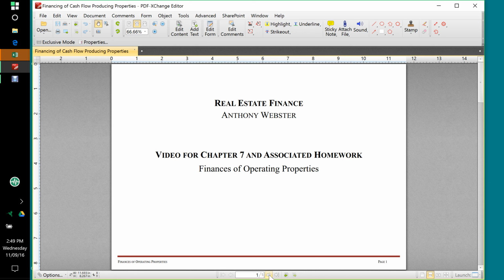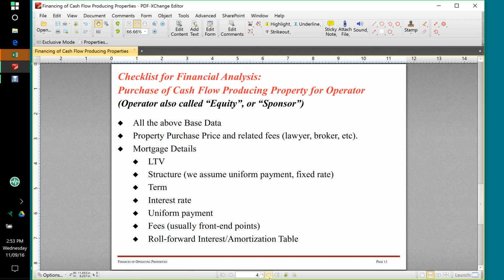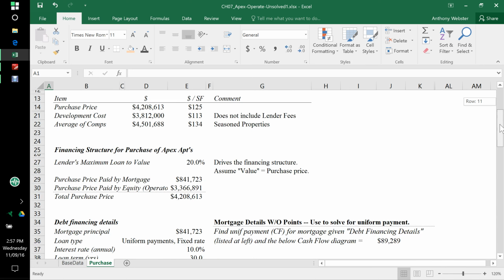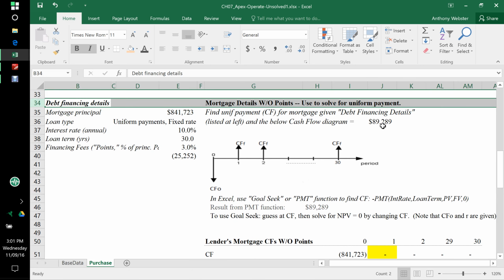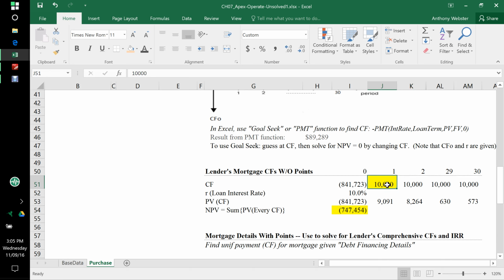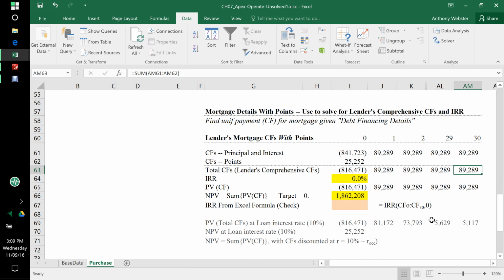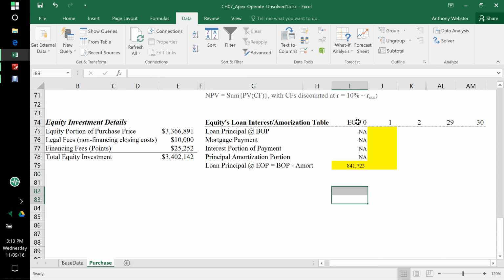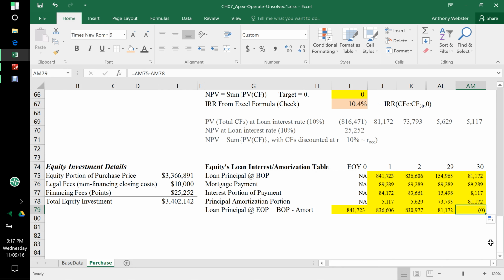CH07 Financing of Cash Flow Producing Properties